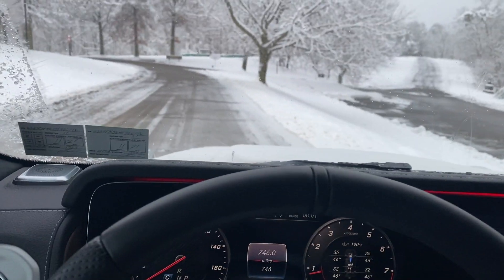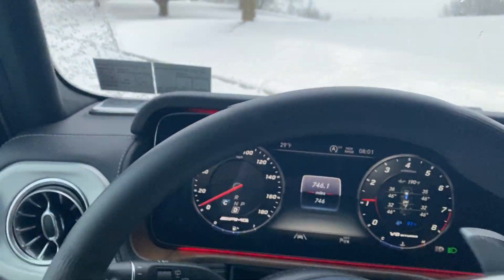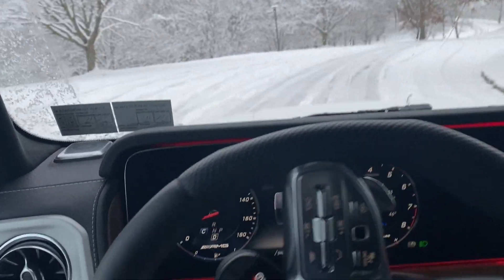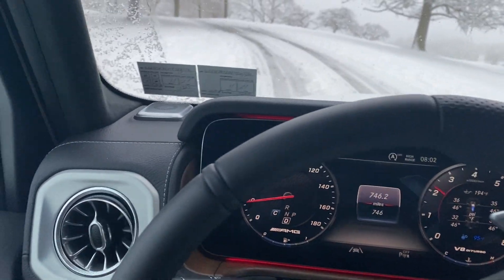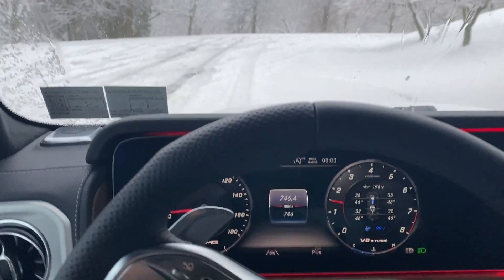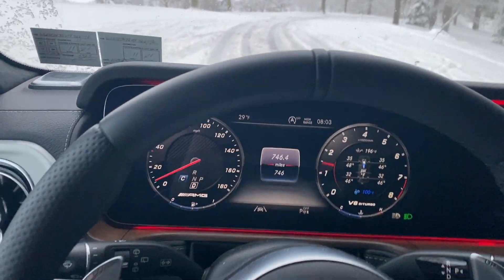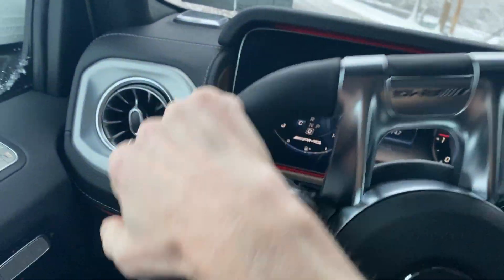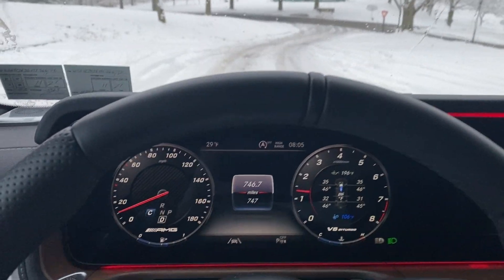2021 Mercedes G63 Driving in snow in a parking lot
For those who have liked all the other snow driving videos I made throughout the years.  This one is pretty tame.